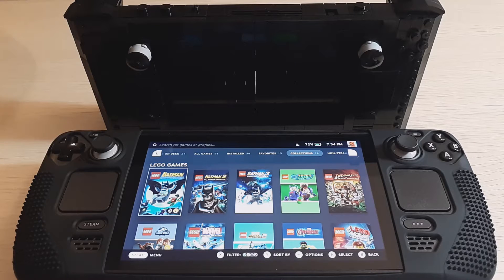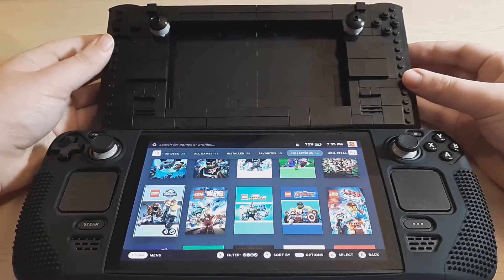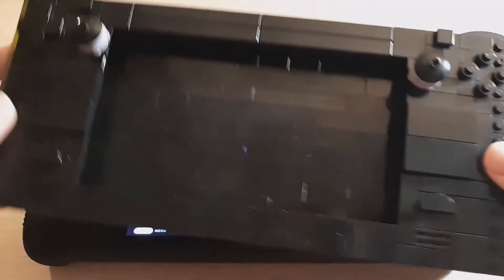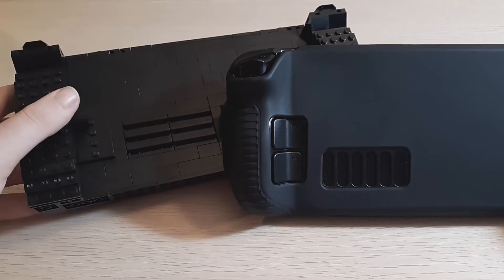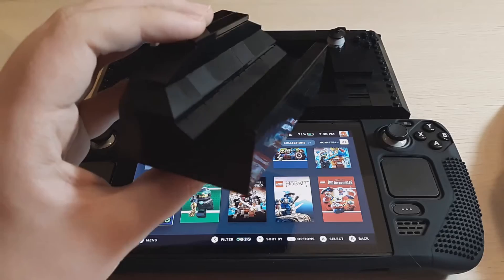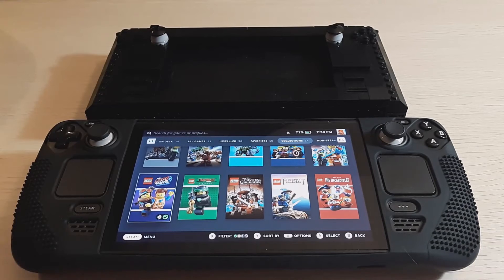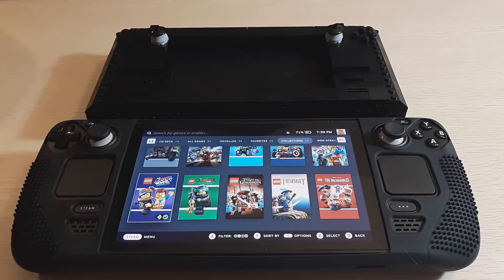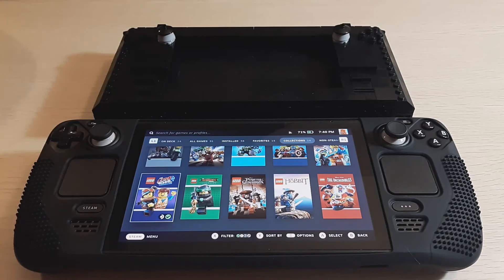Comparing my LEGO Steam Deck to the Real Thing! +Steam Deck thoughts!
Hey guys, welcome to The Brick Separator. Here I post LEGO related content 2-3 times a week! Today I will be comparing my custom LEGO Steam Deck to the real thing! Hope you enjoy!

 My LEGO Ideas account!

Copyright Info:
authorize or endorse this channel